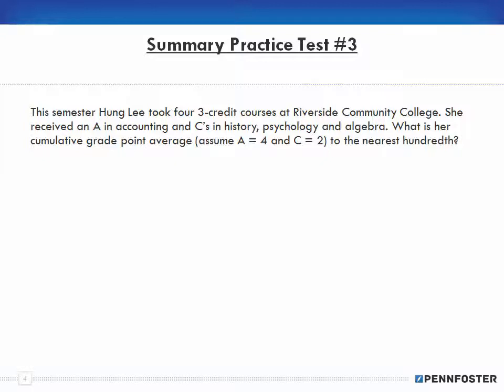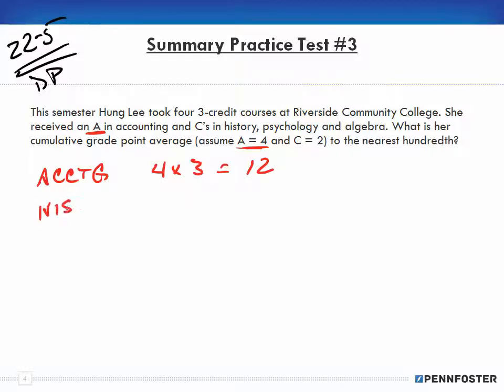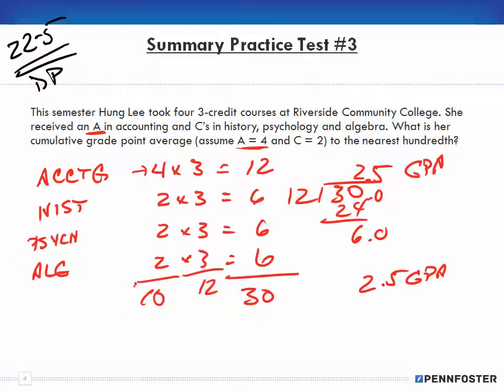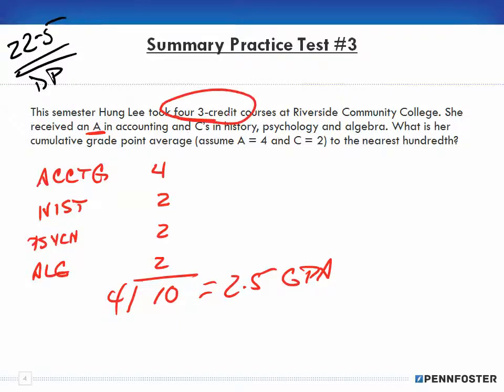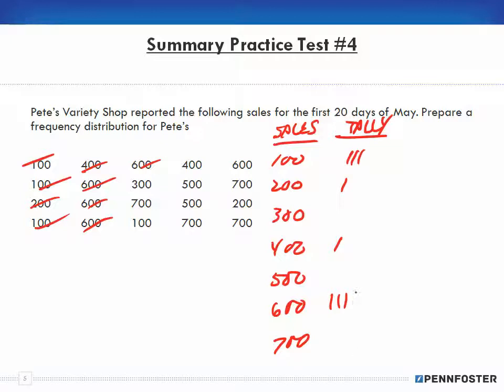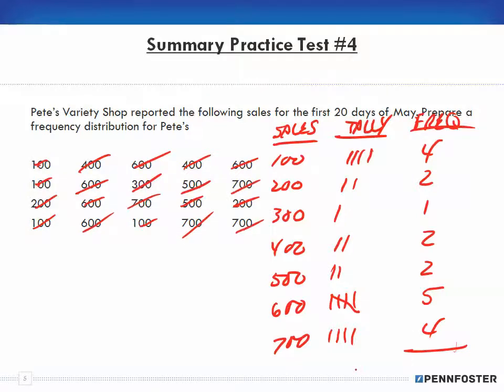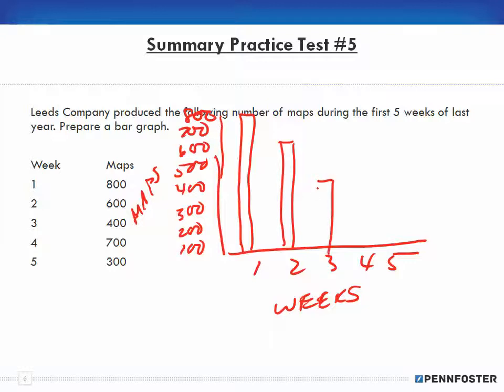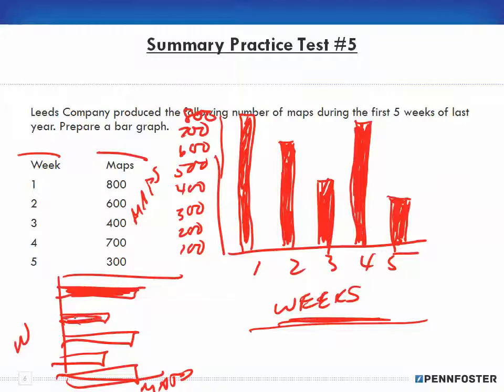Math for Business and Applications Ch 22 Summary Practice Test 3 to 5